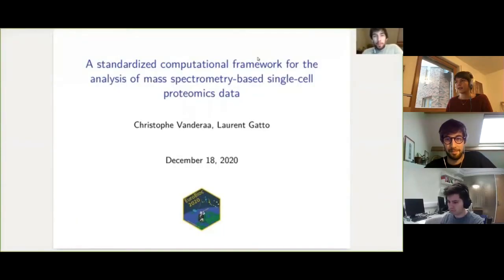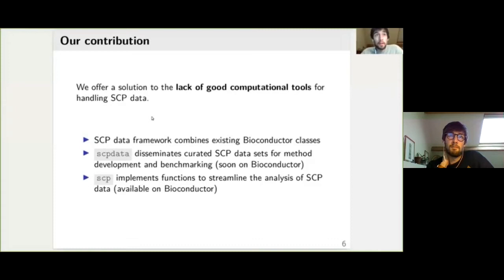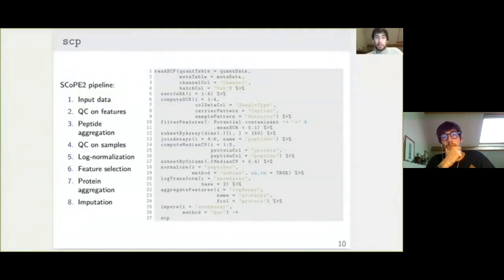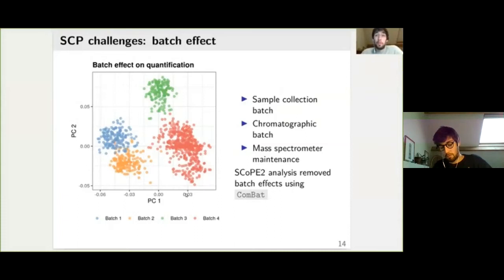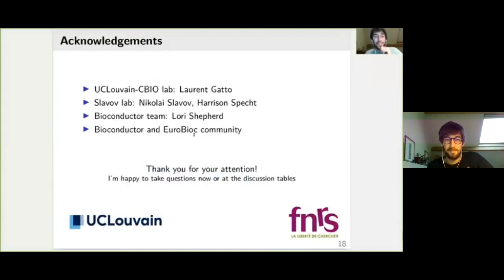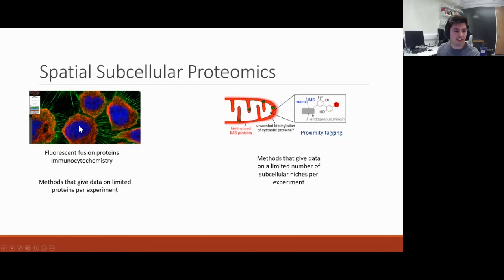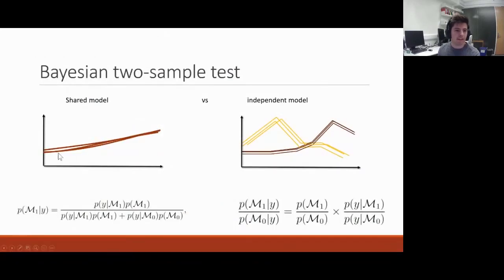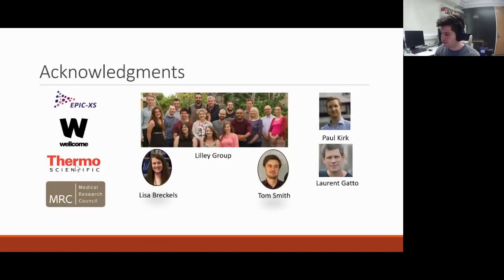Contributed talks 11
Christophe Vanderaa - Standardised and reproducible analysis of mass spectrometry-based single-cell proteomics data

Oliver Crook - The effect of phosphorylation on the spatial proteome